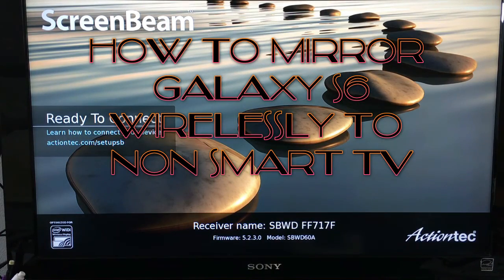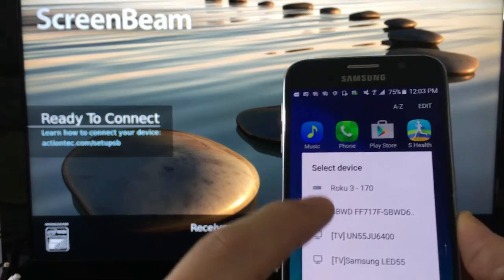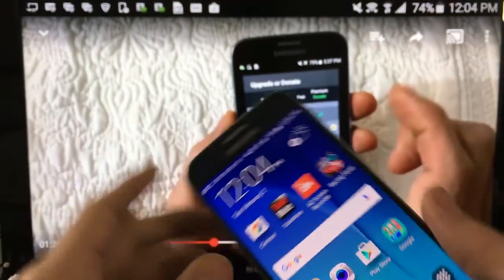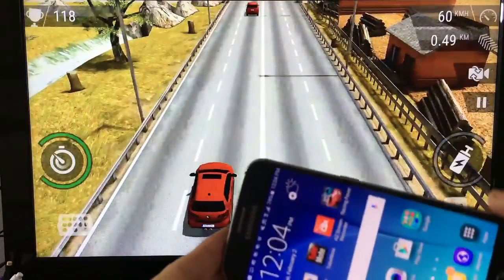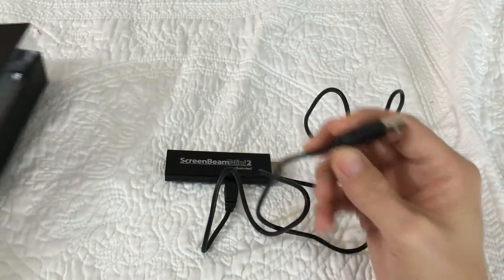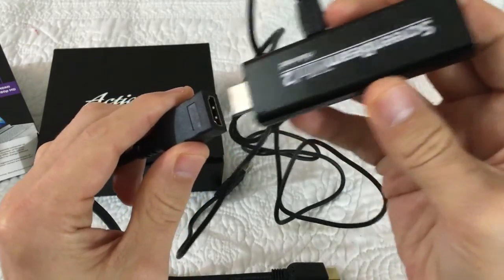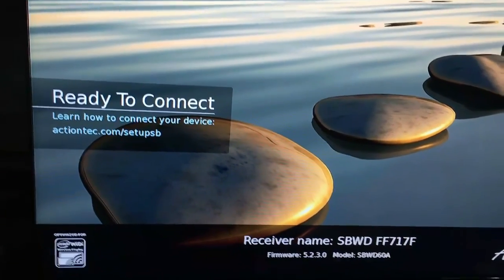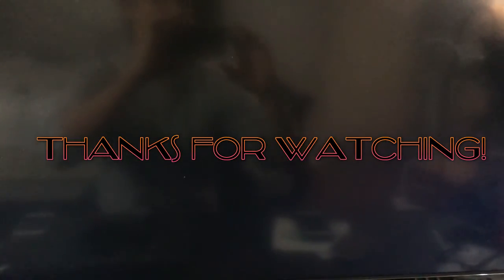Galaxy S6 / Note 5: How to Mirror Wirelessly to Non Smart HDTV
I show you how you can mirror your Samsung Galaxy S6 / Note 5 (or any other Android devices that has screen mirroring feature) wirelessly to your non smart TV. You can mirror everything on your phone to your HDTV. You can play watch Netflix, videos, photos, play games, YouTube and everything else. The only thing you need is a is a wireless display receiver plugged into your HDMI port. Let me know if you have any questions or need help with the setup.

Actiontec ScreenBeam Mini2 Wireless Display Receiver(SBWD60A01) from Amazon